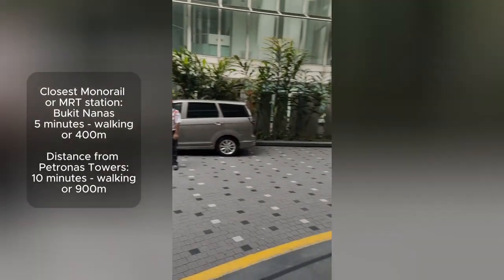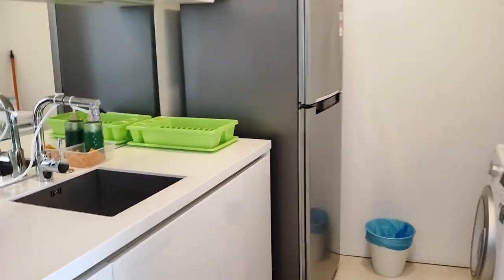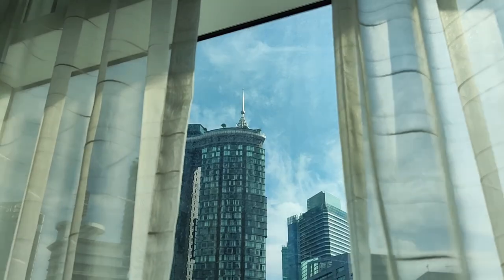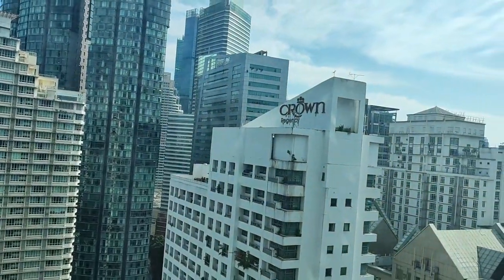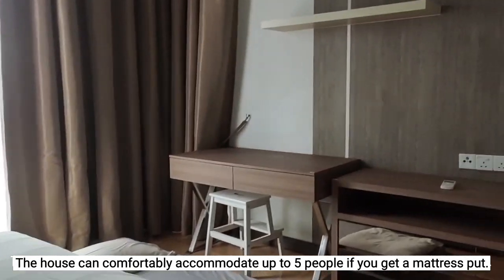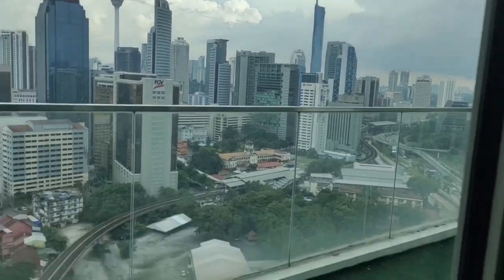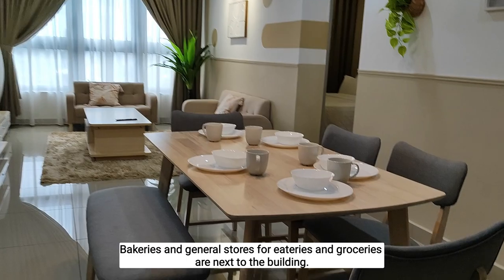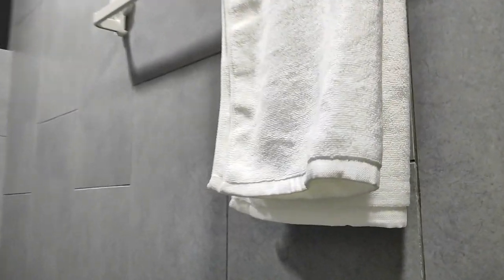Best Family Accommodations in Kuala Lumpur 🏨🇲🇾 | Vortex Suites, Regalia Residences, M Vertica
In this episode of our Malaysia series, we show you three homestay options in Kuala Lumpur suitable for a family of 5-6 people – Vortex Suites & Residences, Regalia Residences and M Vertica KL City Residences.

This video covers:
1. *Vortex Suites & Residences KLCC* – The specific apartment that we review is hosted by Comfy on Airbnb.
Superb location in the heart of KLCC (Kuala Lumpur City Centre area) with Monorail, Cafes and several attractions such as Petronas Twin Tower,  KLCC Park, SuperPark Malaysia, Petrosians within walking distance. There is a swimming pool that can be used on additional charge. No infinity pool.

2. *Regalia Residences* – The one we stayed in was hosted by NaiBnB.
Breath-taking view of the KL skyline in the day and at night from this specific apartment. Check about this with your specific. Spacious and tastefully done up apartment. The building also has an infinity pool though it gets crowded sometimes. Putra mall next door for all daily needs. Location is close to city centre attractions but access to public transport is not the best, so you’ll be using taxis most of the time.

3. *M Vertica KL City Residences* – We were hosted by Yuki.
Large apartment complex with many amenities and two large infinity pools. Row of shops right outside for daily needs. Though, a bit further away from the main things to do as this is located in Cheras area of KL. Though, there is a bus stop right outside, we ended up using taxis for our commute.

❓*Questions about Family Accomodations in Kuala Lumpur?* Ask us in the comments section and we will do our best to help.

Chapters:
0:00 Intro
0:24 Vortex Suites & Residences KLCC
3:27 Regalia Residences
5:46 M Vertica KL City Residences
8:10 Comparison